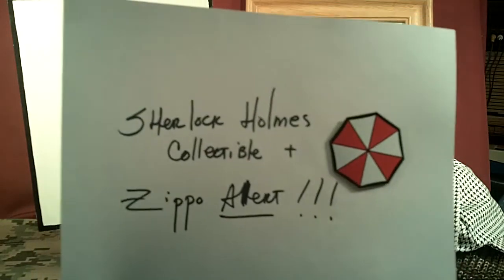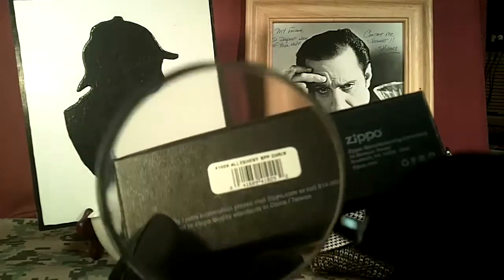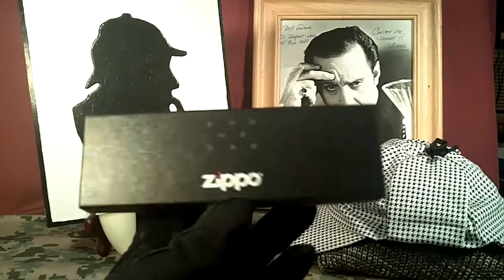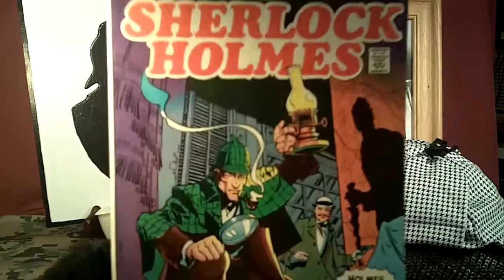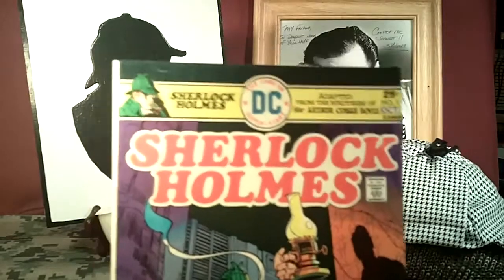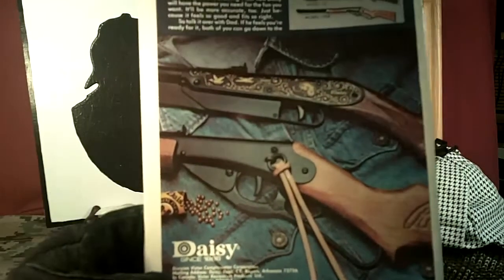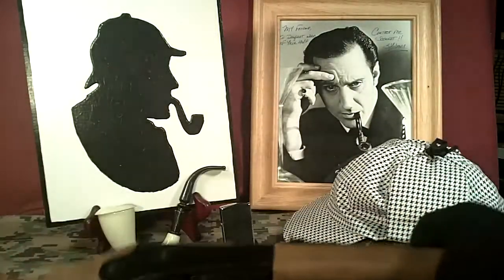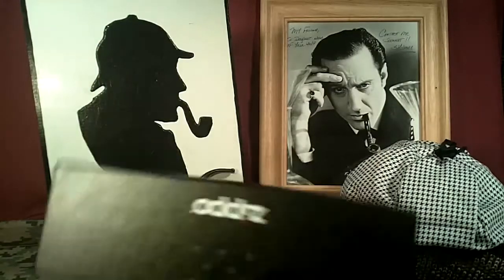Sherlock Holmes comic+Zippo alert.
A #1 Sherlock Holmes comic and  a Chinese Zippo.